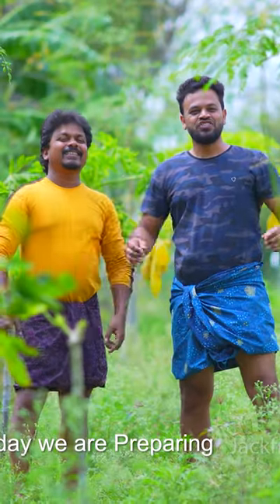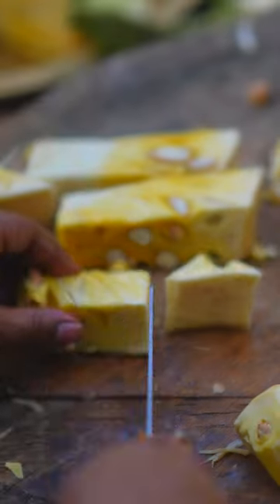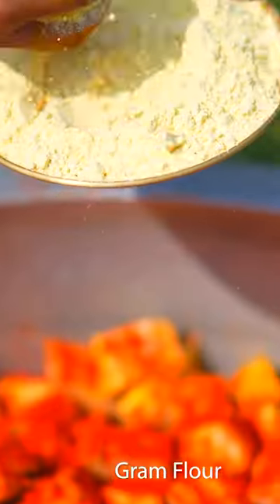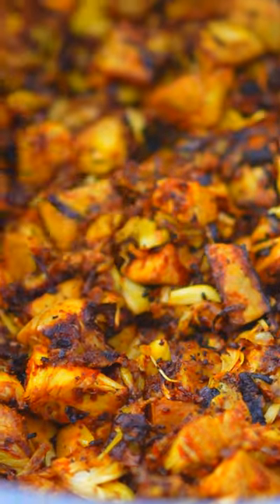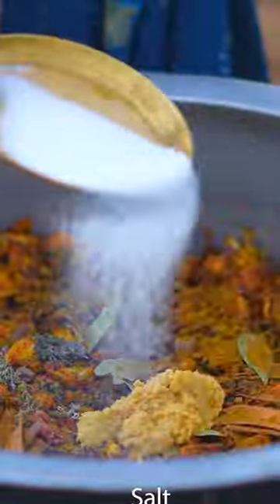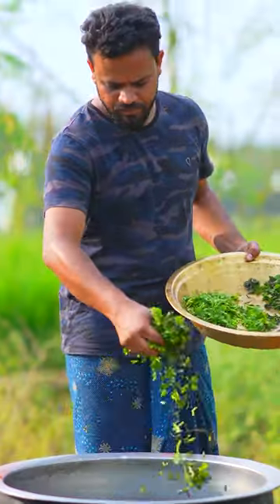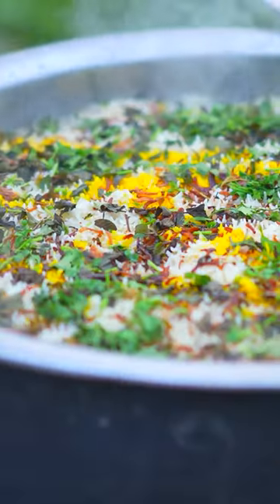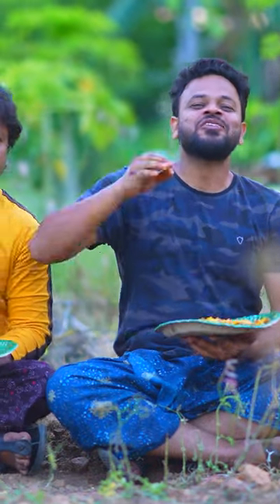Jack Fruit Biryani